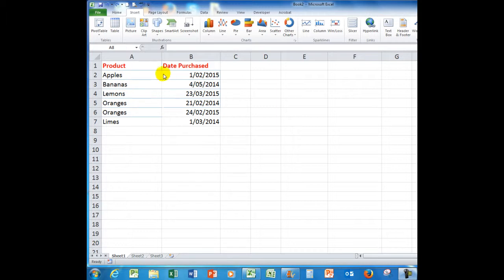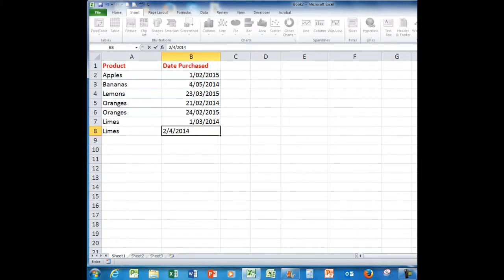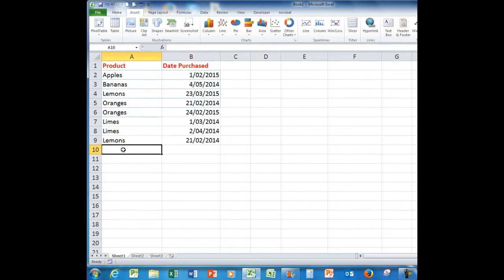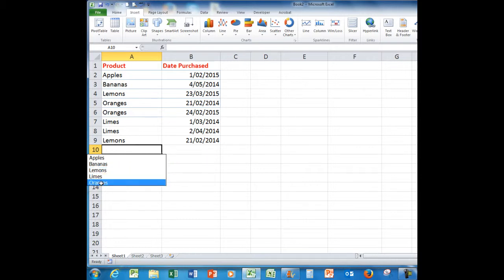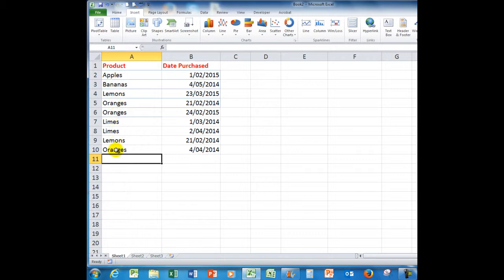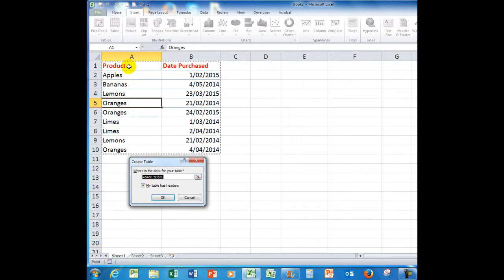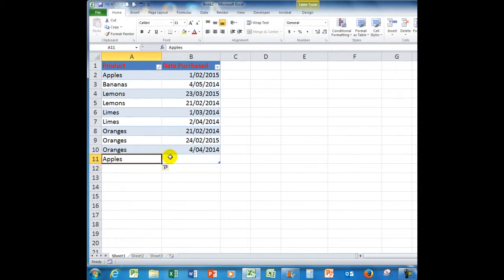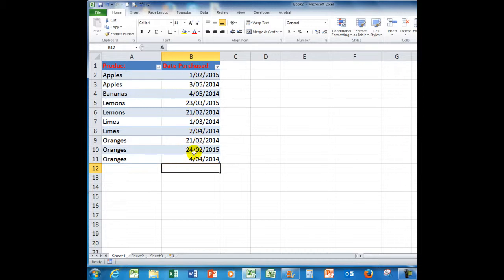How to make Excel data entry more efficient with these 3 excellent tips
How to use three excellent tips to make Excel data entry more efficient.
Use the Control and Alt keys to make your Excel life a lot easier.
and look for "exceltips3"
Also demonstrated is the use of tables together with sorting after using the Ctrl and Alt methods